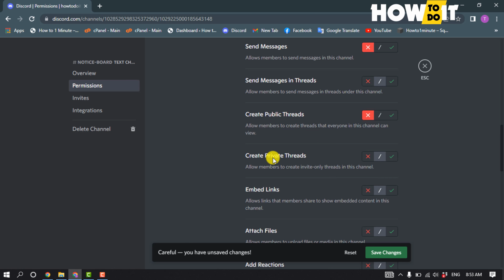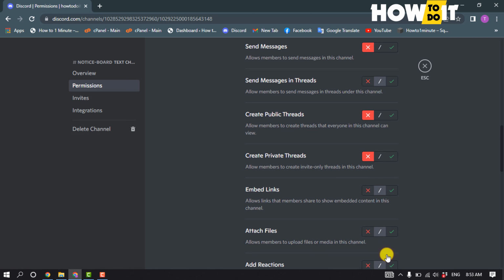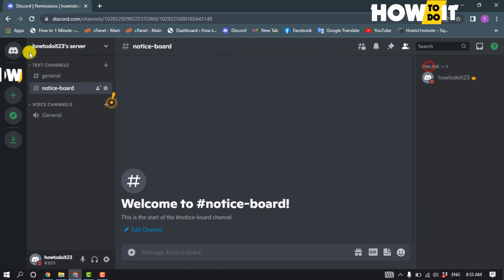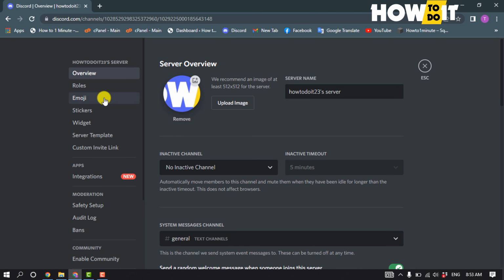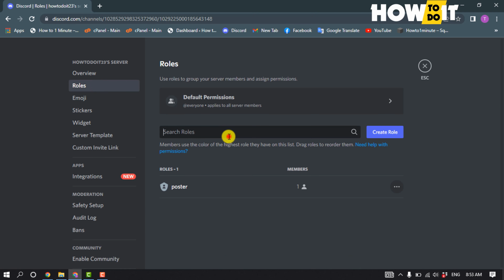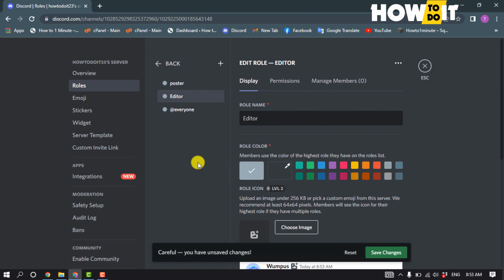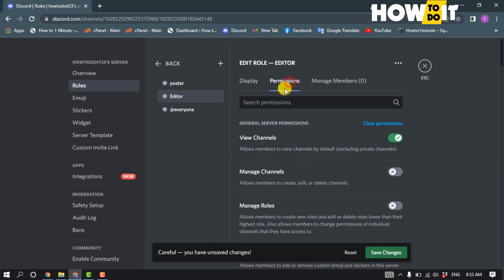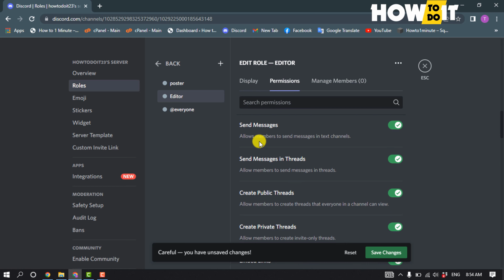How to make a discord channel read only 2022 | Initial Solution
1. Open “Discord” and click on your “server” in the left-side menu.
2. Access the menu by right-clicking the “Server icon,” and then clicking on “Create Channel.” Select “Text” in the “Create Channel” menu, add a label in the “CHANNEL NAME” section, slide “Private Channel” on if desired, then click on “Create Channel.”

"how to make discord channel read only on mobile"
"how to make a discord channel read only on iphone"
"how to make a discord channel read only on ipad"
"how to make a discord channel pictures only"
"discord read only channel not working"
"how to make someone unable to chat in discord"
"discord see channel but not messages"
"discord write only channel bot"
"how to make a rules channel in discord"
"how to make a discord channel read only on mobile"
"how to make a discord channel read only 2021"
"how do i make my discord channel read only"
"how do i make a channel read only on discord mobile"